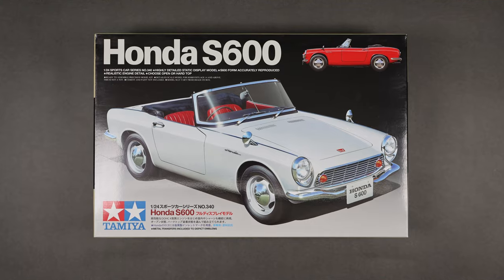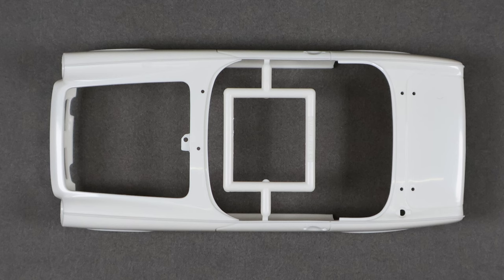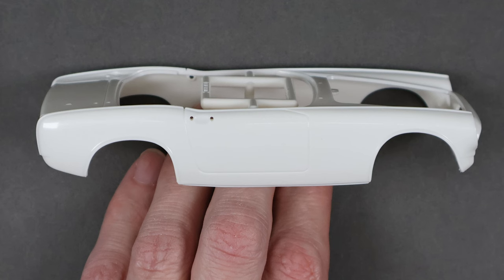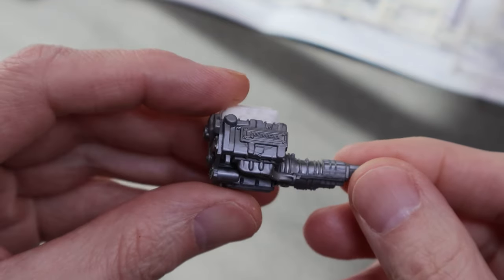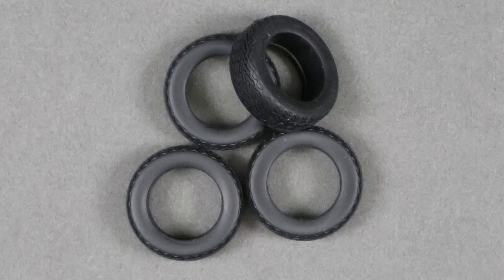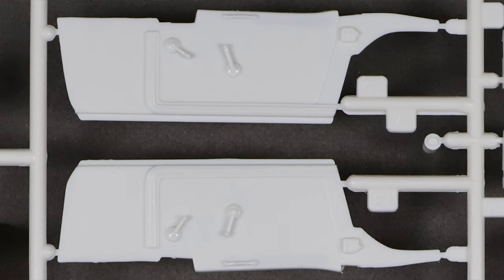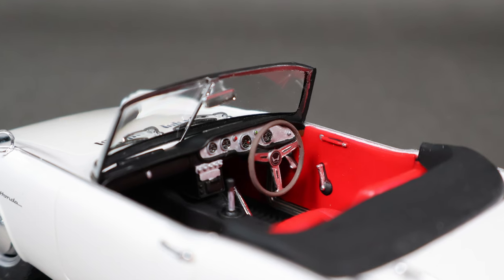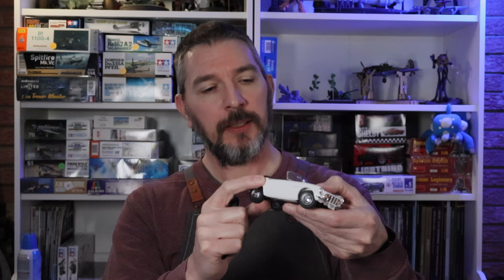Tamiya's 1/24th scale Honda S600 - Builder's Notes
In this round of Builders Notes, the Tamiya 1/24 Honda S600 model kit! In this video, we'll take a close look at what's inside the box, discuss the build experience, and share some tips for assembling this iconic kit.

Released in 2015, the Tamiya Honda S600 kit offers modelers a chance to recreate this classic car in stunning detail. It shares some parts with the older S800 kit from 1997, providing a budget-friendly option for enthusiasts. Priced at under $30, this kit includes high-quality plastic parts, a decal sheet, and metal stickers.

During the build, we found minimal flash present, and the chrome parts are cleverly designed to minimize touch-ups, with most gates located on the back. The body engineering hides mold lines well, though there are some minor issues near the boot lid and headlights.

Construction is straightforward, with the engine and chassis easily assembled before painting. The movable wheels feature poly caps, but beware of dust attraction on the soft rubber tires. The interior is nicely detailed, though watch out for a small ridge when placing the tub inside the body.

While attaching chrome parts is simple, we encountered a slight issue with the door handle alignment. Despite these challenges, the kit comes together smoothly and can be completed over a weekend, though painting and curing times require additional patience.

Our results were satisfactory, but we acknowledge room for improvement. Overall, the Tamiya Honda S600 is an excellent kit suitable for both beginner and experienced modelers alike, offering a rewarding building experience.

00:00 Intro
00:05 What's in the box?
01:36 Builder's Notes
06:10 Verdict